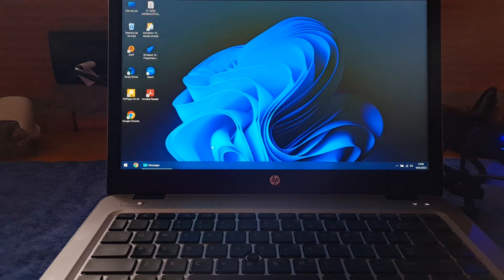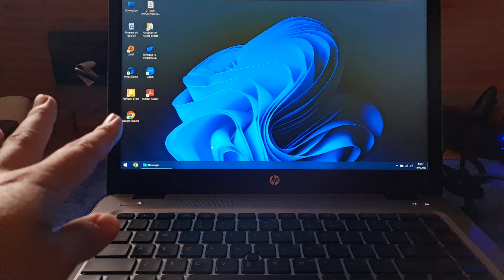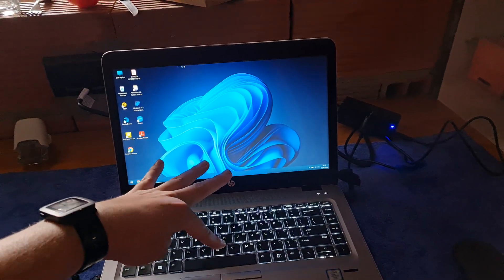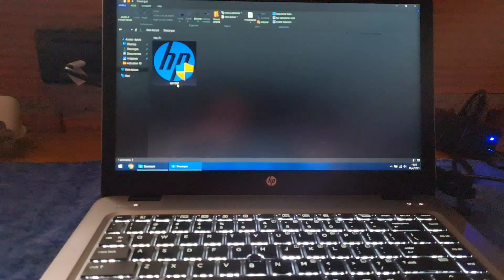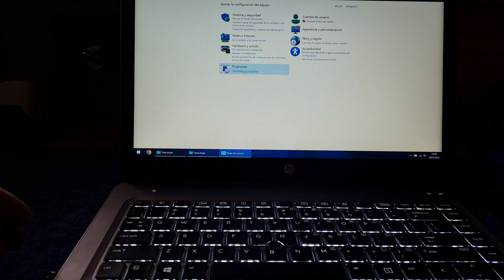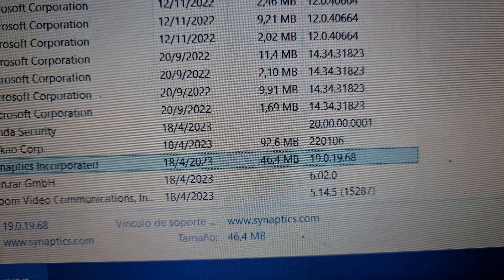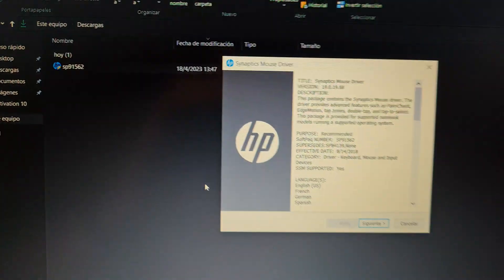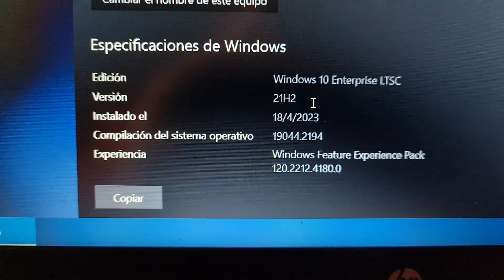HP EliteBook 840 Gen 3TrackPoint Don't Work Solution!!! (Windows 10 64 Bits) (ENGLISH)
If your Trackpoint (or called pointing stick, eraser pointer) don't work on your HP Laptop, try this drivers that help me a lot.
😊If you want to make a donation, this is my Paypal